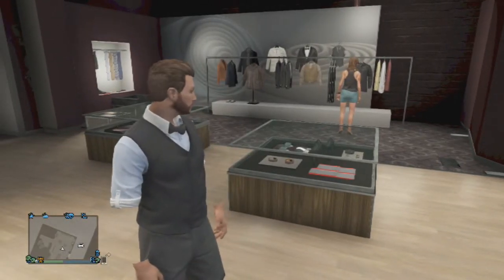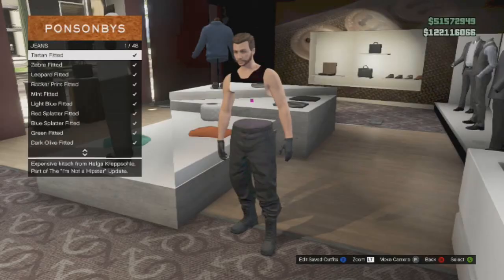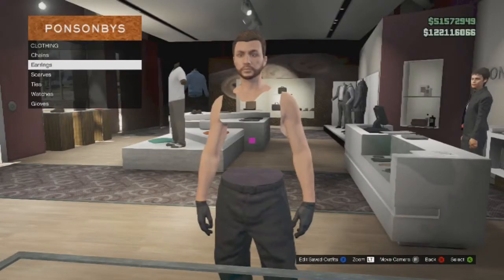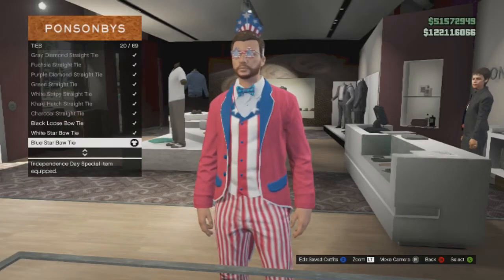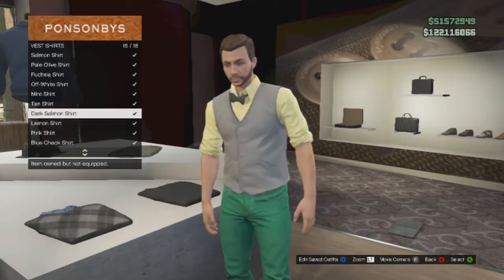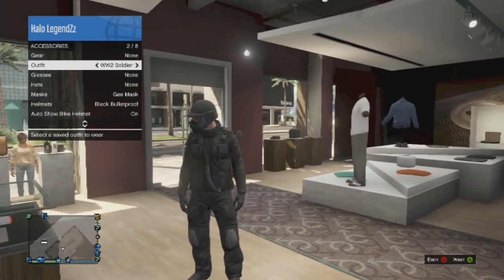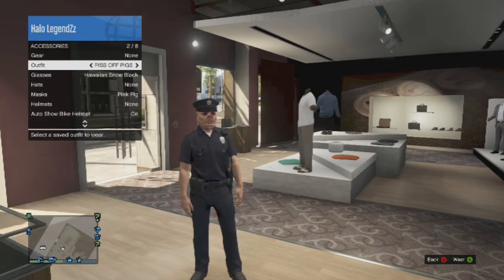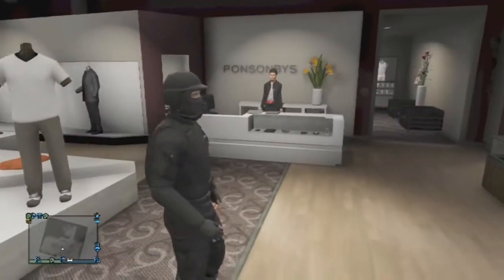How To Get No Body And No Arms In GTA 5 Online After Patch 1 27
Inspirational and good comments are encouraged.Talk kindly to other people in the comments. Negative and inappropriate comments will be deleted.

Thanks,

Many Regards,

Arran or Halo :)